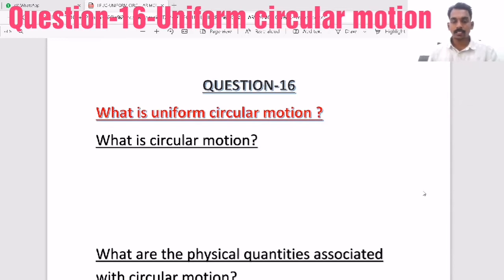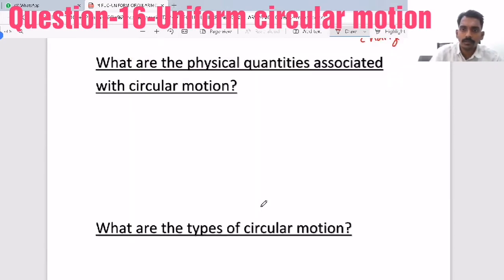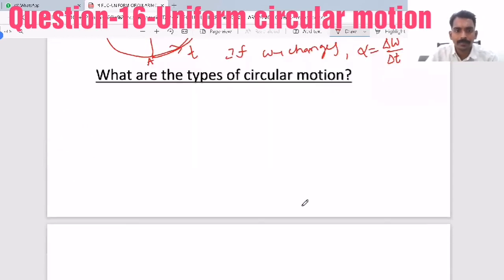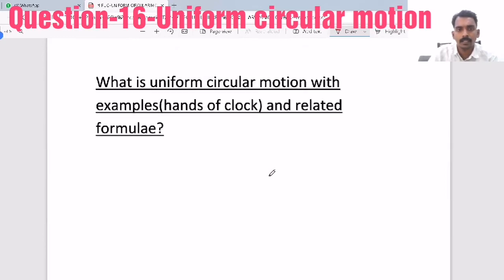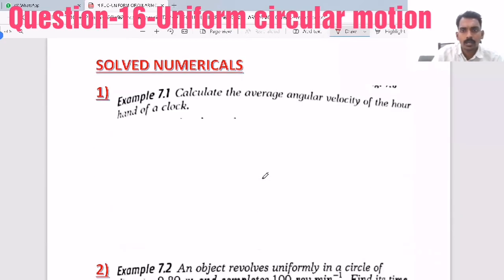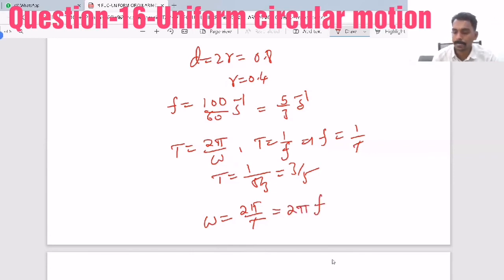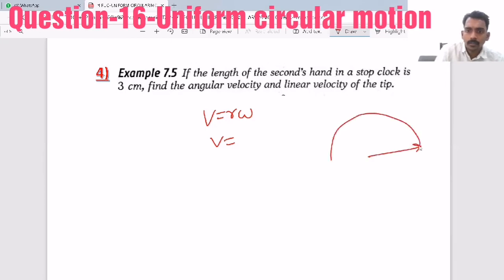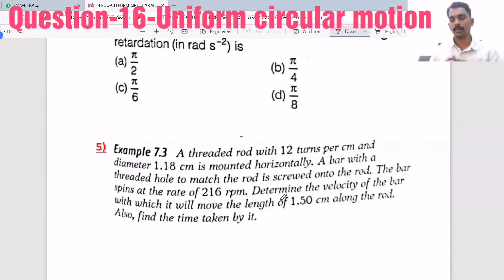Question-16-Uniform circular motion